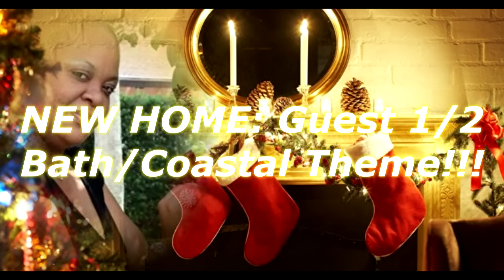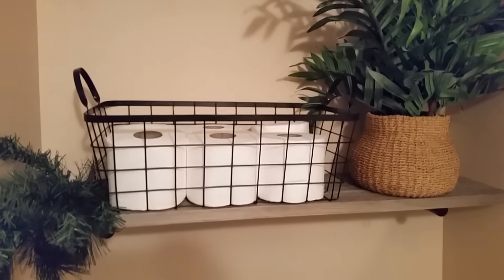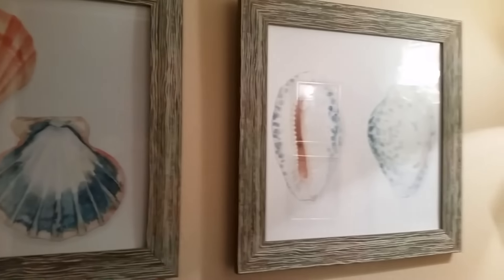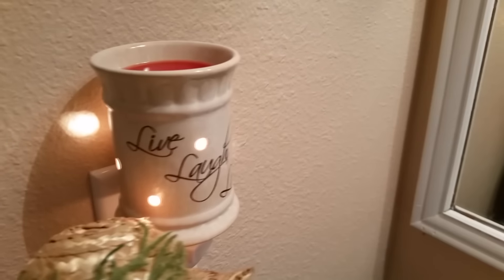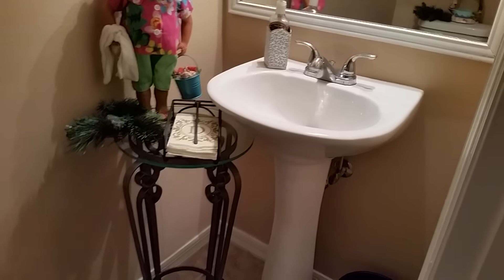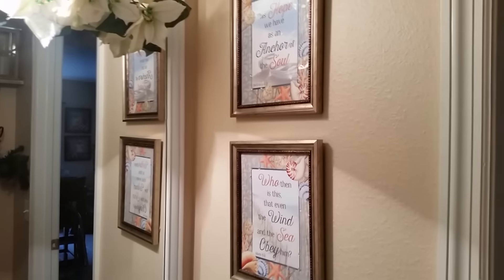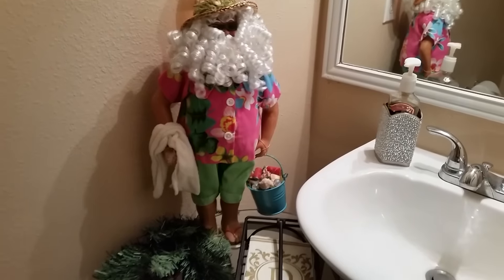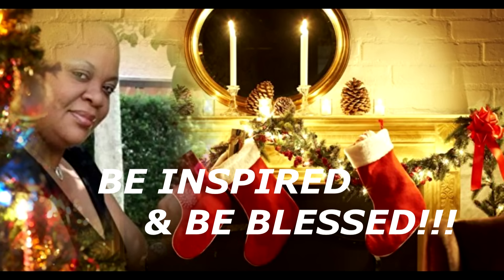New Home: Guest 1/2 Bath & Coastal Theme!!!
Hello Divas & Gents! Here's a NEW VIDEO: New Home: Guest 1/2 Bath & Coastal Theme!!!